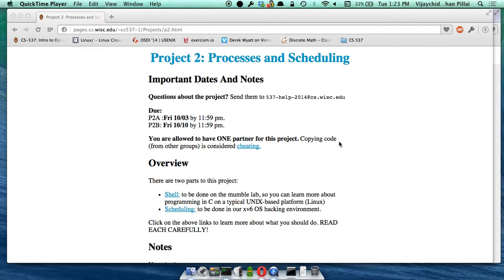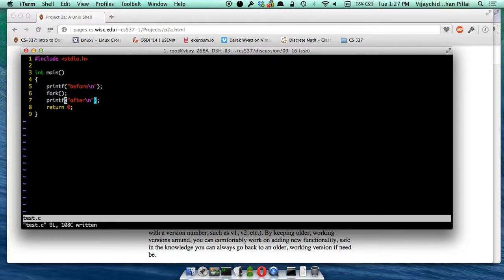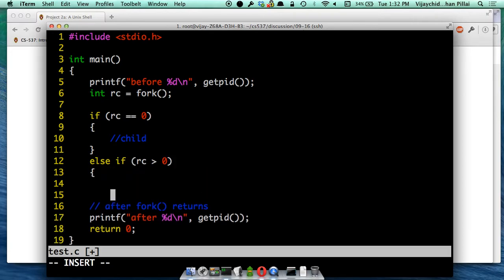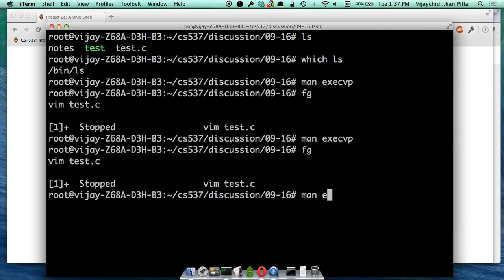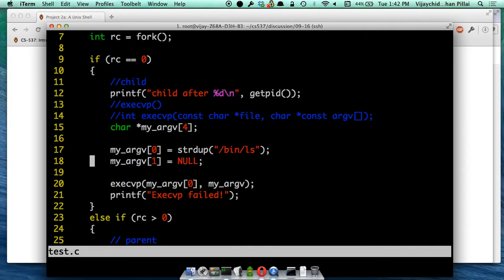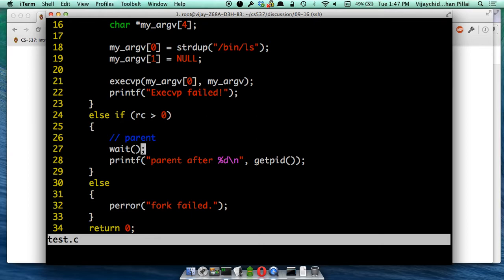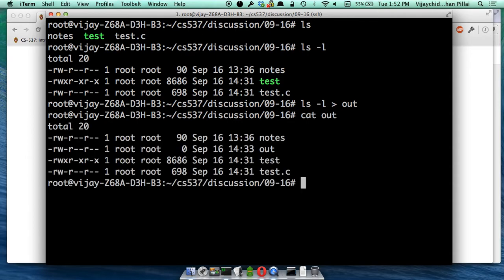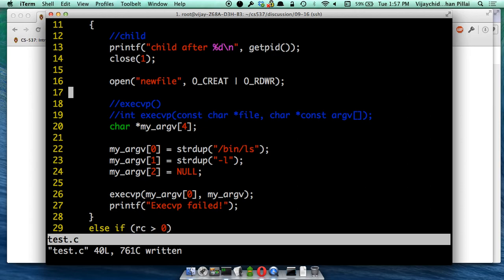CS 537 Section 1 Discussion - Sep 16.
We discussed the fork(), execvp(), and wait() system calls.

Thanks to TA Vijay Kumar for transcribing the video!